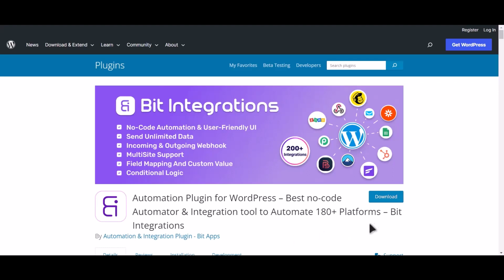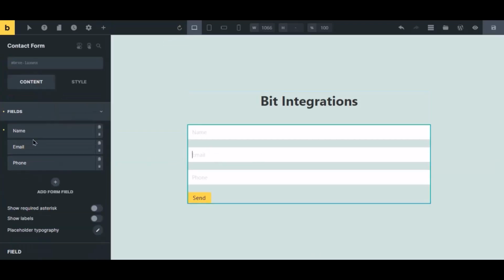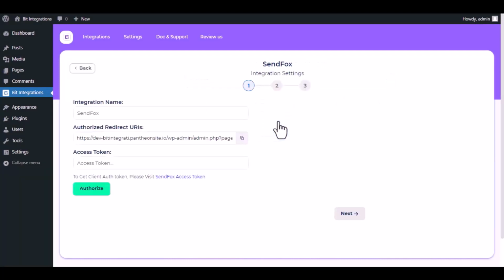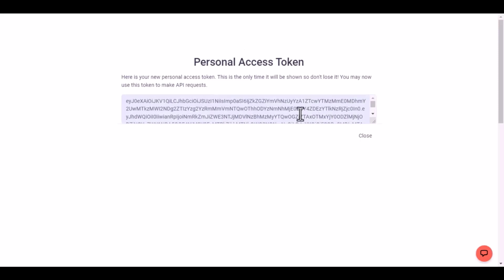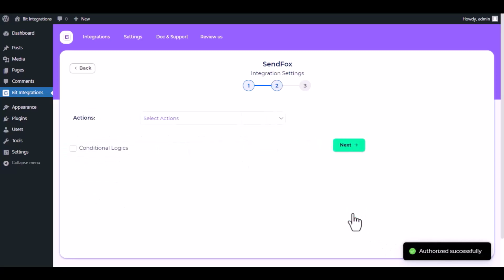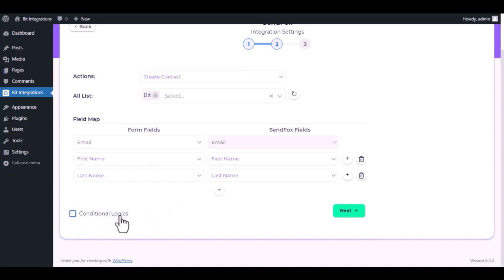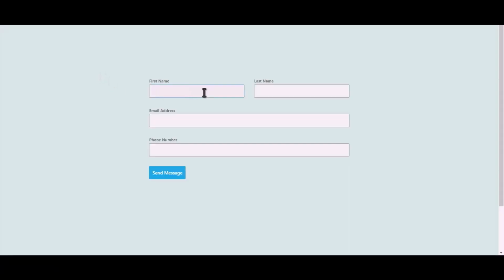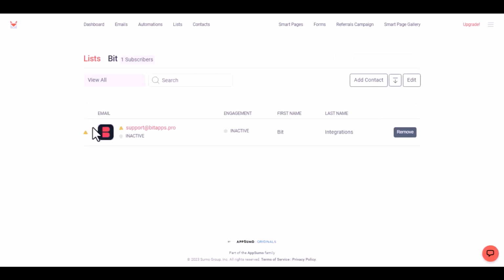Integrating Bricks Form with SendFox | Step-by-Step Tutorial | Bit Integrations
🔗 Ready to boost your email marketing strategy? Dive into our latest tutorial where we demonstrate the seamless integration of Bricks Form with SendFox, a dynamic email marketing platform. Discover how to effortlessly connect Bricks Form and SendFox using the Bit Integrations WordPress plugin.

Join us as we guide you through the process of integrating Bricks Form with SendFox using the Bit Integrations plugin. Learn how to leverage your form submissions to create engaging email campaigns within SendFox, automating your marketing efforts and improving customer engagement. Experience the power of streamlined data synchronization.

Key Highlights:
✅ Step-by-step walkthrough for integrating Bricks Form with SendFox using Bit Integrations for WordPress.
✅ Utilize the potential of your Bricks Form data to craft impactful email campaigns with SendFox.

Whether you're a marketer, business owner, or enthusiast, this integration empowers you to seamlessly merge Bricks Form with SendFox for automated email campaigns and improved customer engagement. Watch now to revolutionize your email marketing strategy!